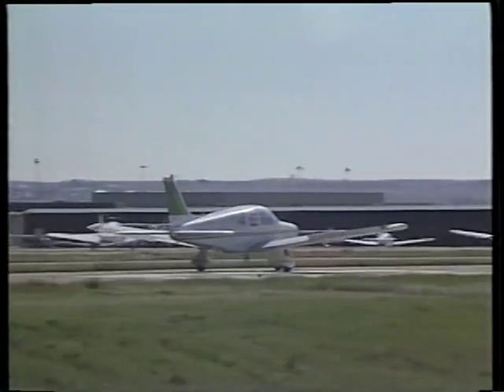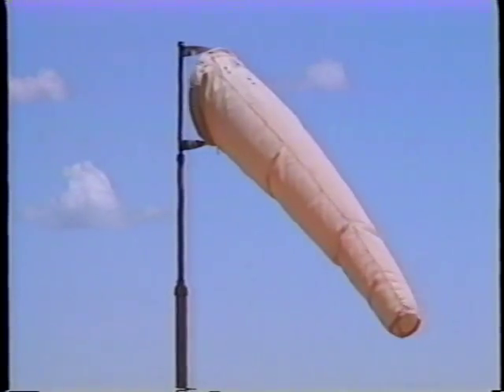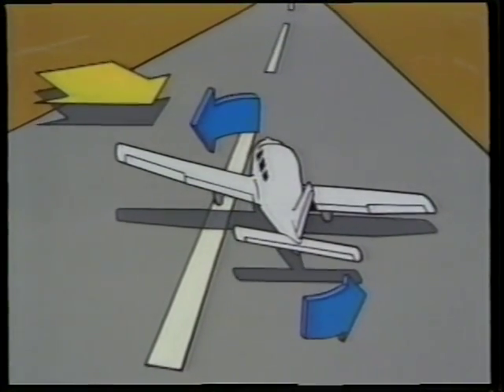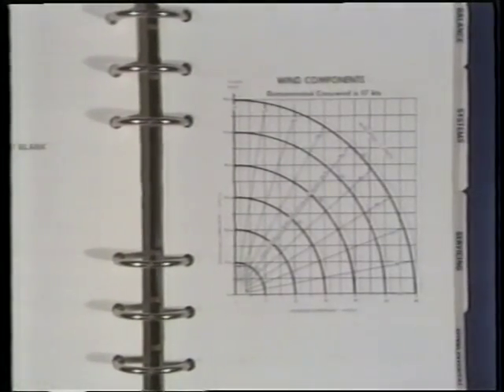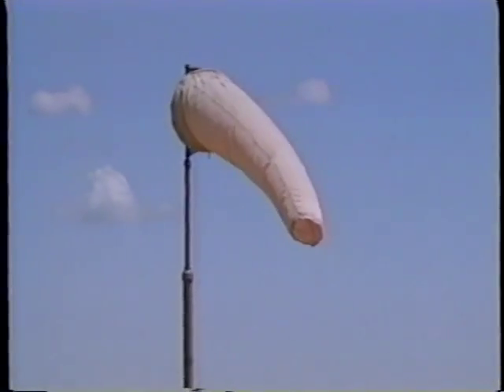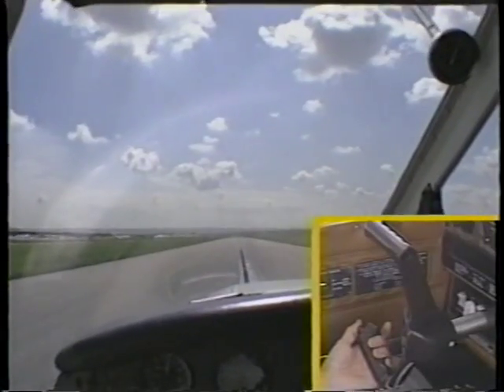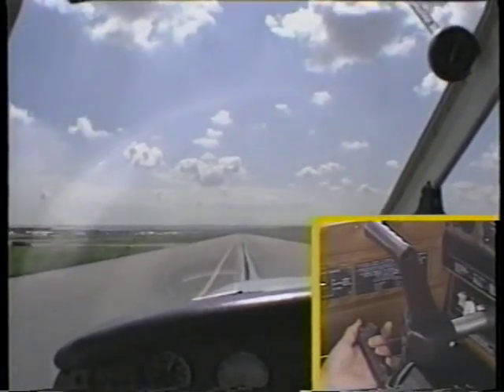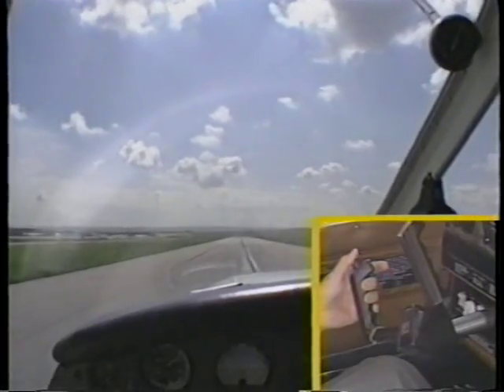Crosswind TakeOff & climb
tecnica de despegue y ascenso crosswind jeppesen